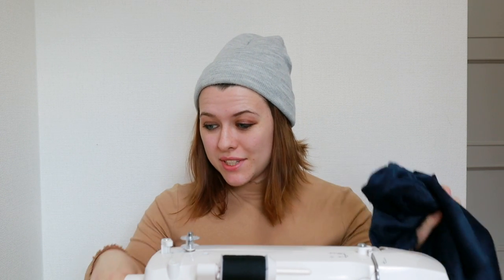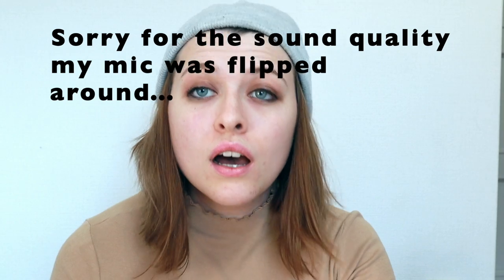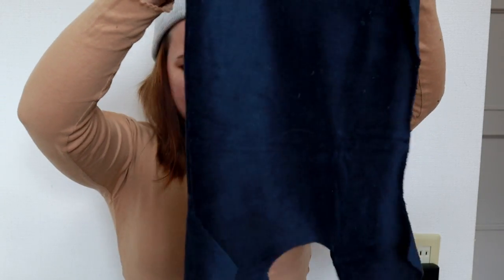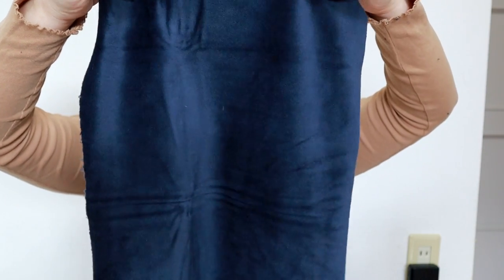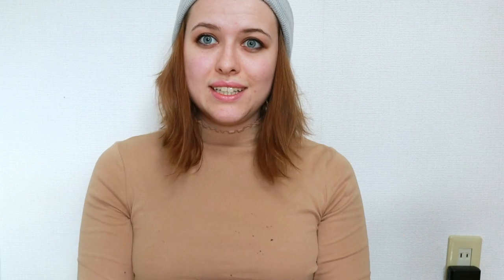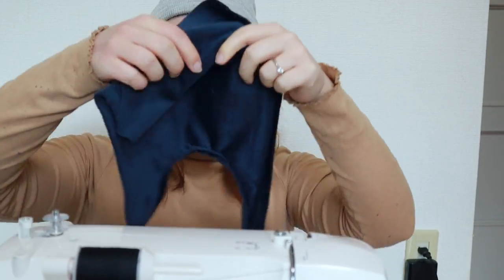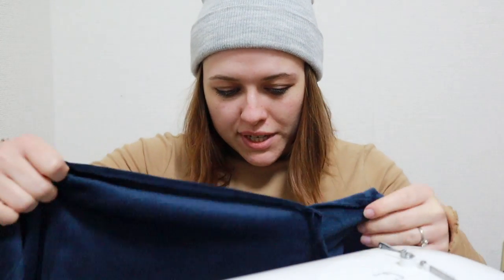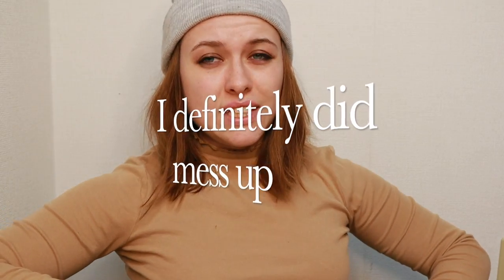How to NOT make dog pajamas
I tried to make dog pajamas for my Italian greyhound Kohaku because he has been quite cold recently. I sewed it together with fabric from Daiso.